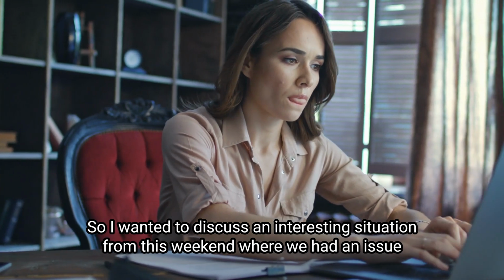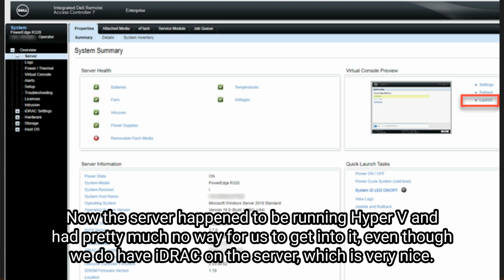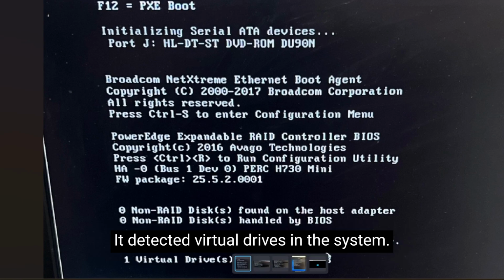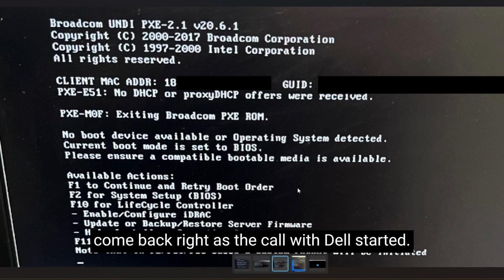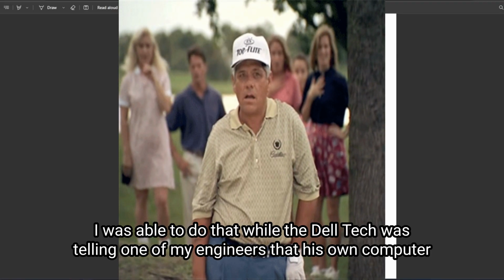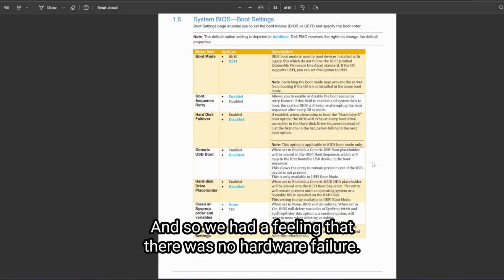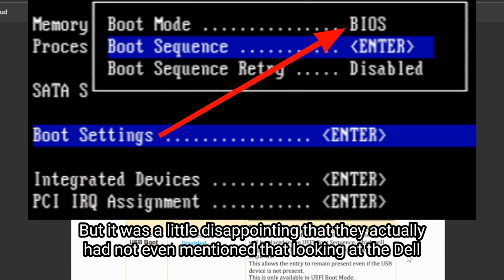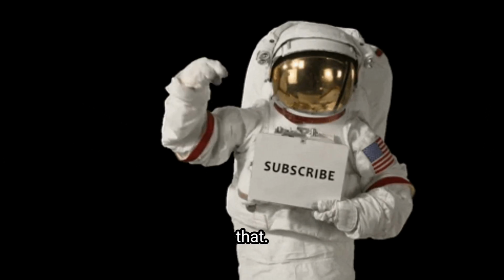Fix Dell PowerEdge "No Boot Device Available" with CMOS Error UEFI0034 and UEFI0130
Firstly, the error message "No Boot Device Available" indicates that the server is unable to find a bootable device to load the operating system. This can happen due to a variety of reasons, including incorrect BIOS or UEFI settings, hardware failure, or corrupted system files.  We show you what happened to one of our clients and how we fixed the issue quickly!

One possible solution is to check the BIOS or UEFI settings and ensure that the boot order is set correctly. The boot order determines which device the server attempts to boot from first. You may need to change the boot order to prioritize the device that contains the operating system.

If the boot order is correct, you can try resetting the CMOS or BIOS settings to their default values. Make sure to follow the manufacturer's instructions when doing this, as it can vary depending on the model of the server.

If resetting the CMOS or BIOS settings does not work, you may need to replace the hard drive, RAID set, or other hardware components that are causing the issue. You can also try reinstalling the operating system or using a bootable USB drive to repair the system files but you may lose data.

Overall, fixing the "No Boot Device Available" issue with CMOS error UEFI0034 and UEFI0130 on a Dell PowerEdge server can be a complex process that requires careful troubleshooting and attention to detail. If you are not comfortable performing these steps on your own, it may be best to seek professional assistance from a certified technician.